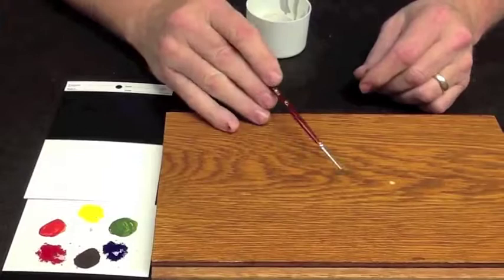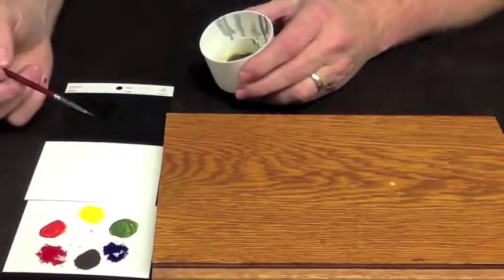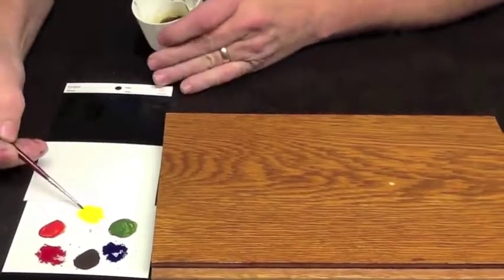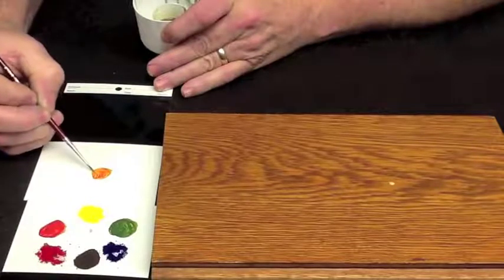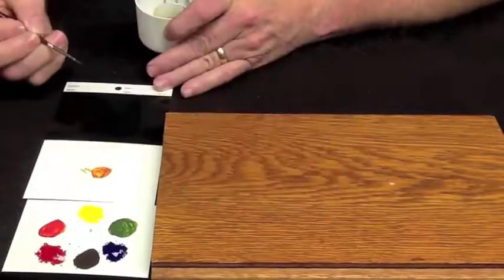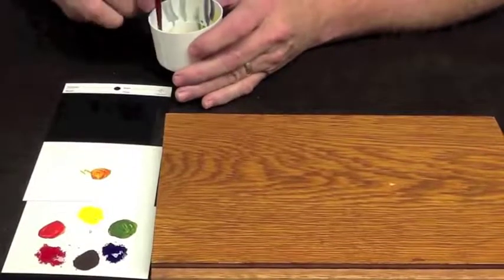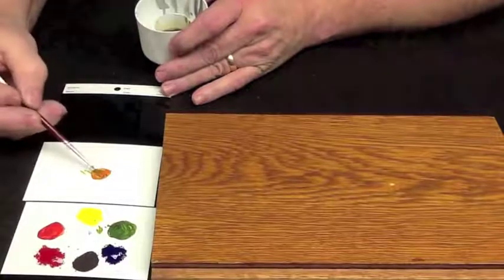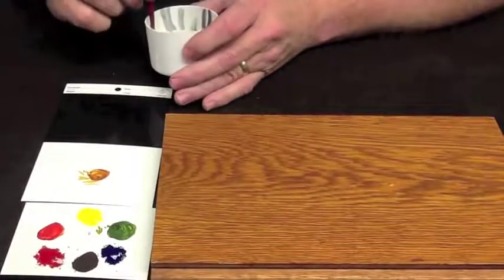Powder Repair with Primary Colors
Wood Touch Up - Powder Repair with Primary Colors